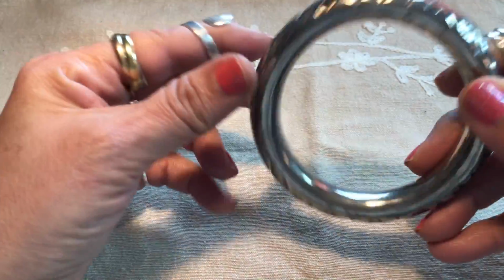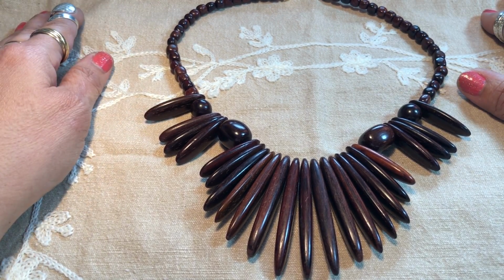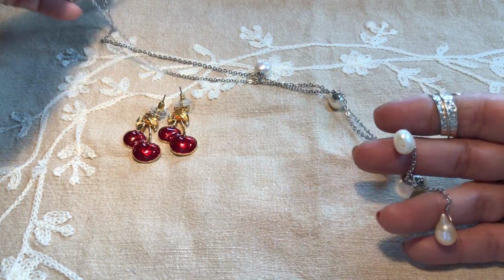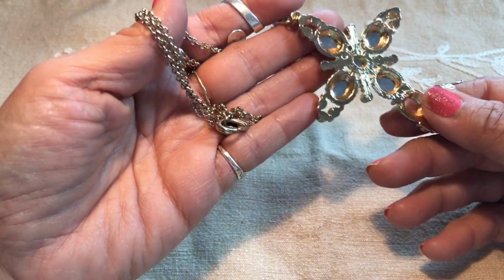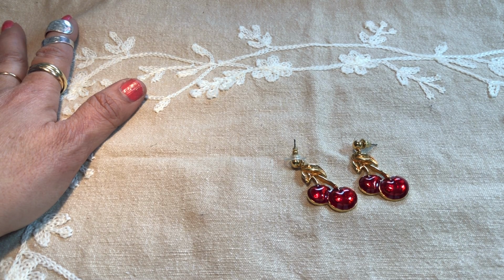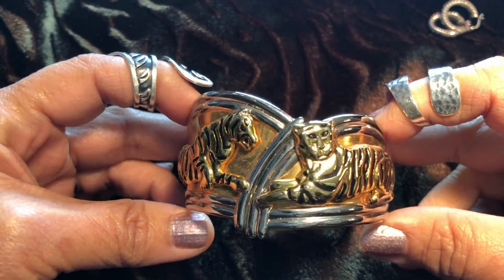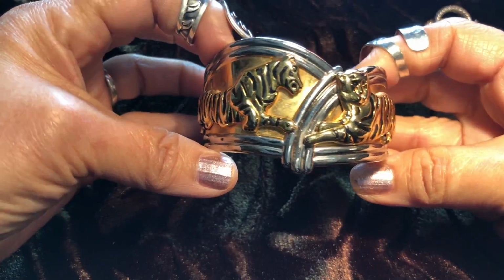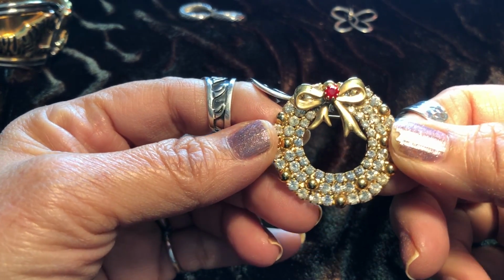Just Jewelry Just SOLD! Poshmark Ebay Etsy & Mercari Sales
Just a few of the Jewelry Items I sold on Etsy, Ebay Mercari and Poshmark